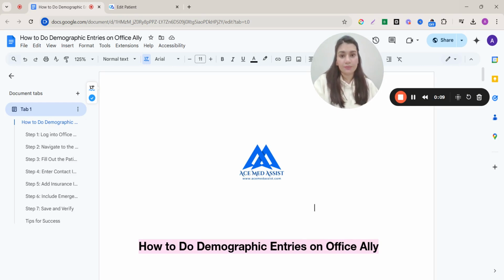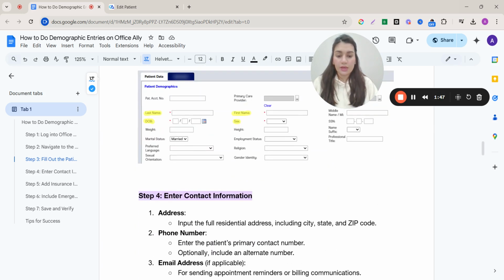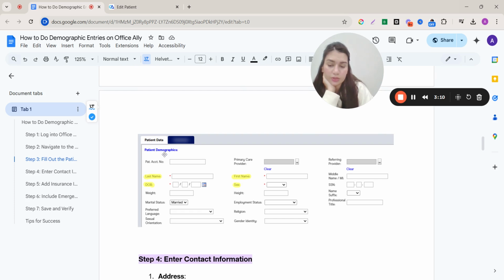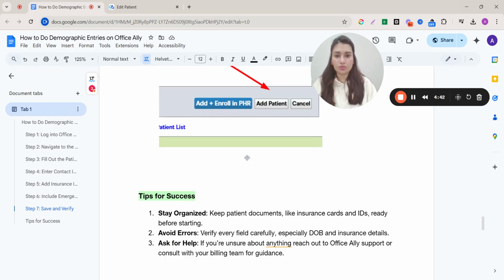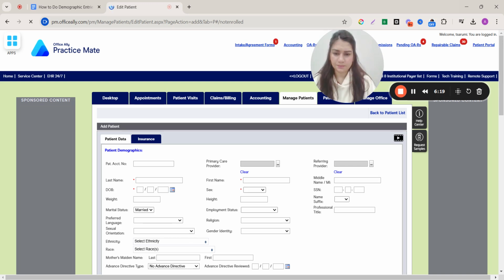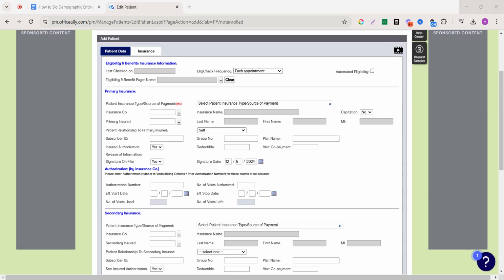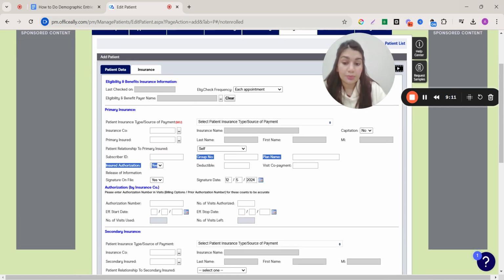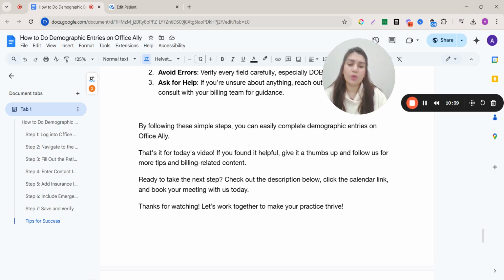How to Enter Patient Demographics in Office Ally | PractiScale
Entering patient demographics in Office Ally is a crucial step for accurate billing and smooth communication. Mistakes can lead to claim denials, delayed payments, and patient communication issues. In this video, we’ll walk you through the exact process of entering patient information correctly and efficiently.

💡 What You’ll Learn in This Video:
✅ How to log in and navigate to the patient entry section
✅ Step-by-step process to enter patient details, insurance info, and emergency contacts
✅ How to avoid common errors that can lead to billing issues
✅ Best practices for verifying and saving patient demographic data

📈 Why Accurate Demographic Entries Matter:
🔹 Reduce claim rejections due to incorrect patient details
🔹 Ensure seamless insurance verification and approvals
🔹 Speed up your revenue cycle and practice efficiency

🚀 Need Expert Help with Billing & Credentialing?
We specialize in helping healthcare providers streamline their billing process, reduce errors, and boost collections by 35%. If you need assistance with medical billing, credentialing, or payment posting, let’s talk!

Have questions? Drop them in the comments, I’d love to help